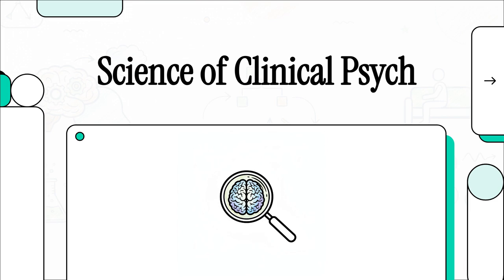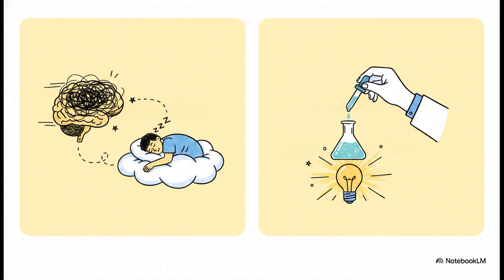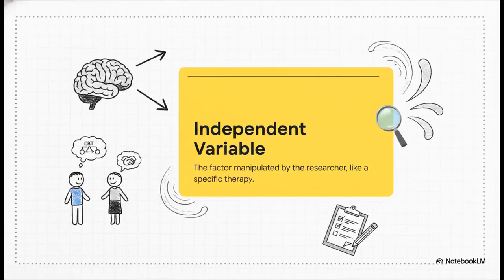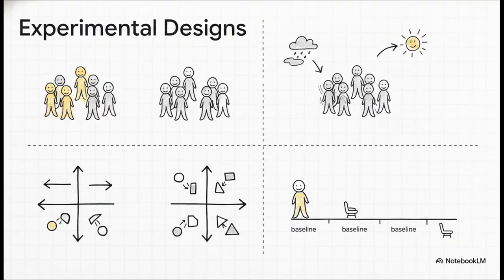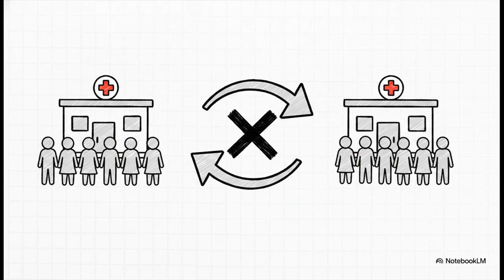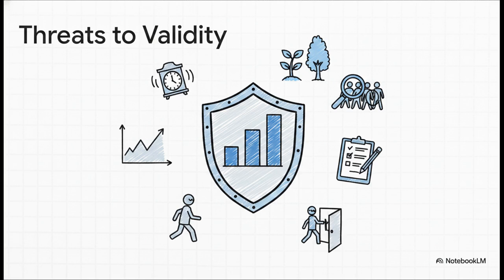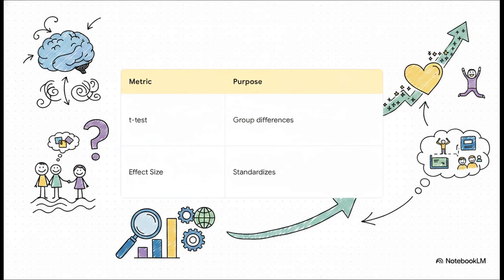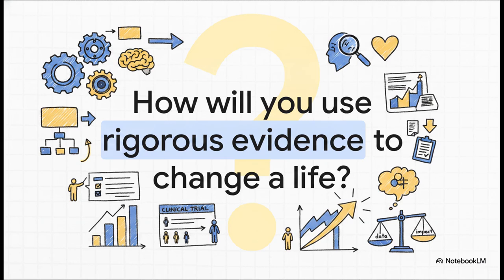Science of Clinical Psych